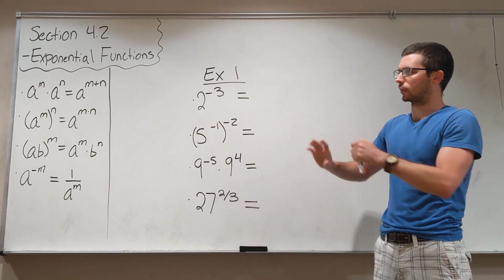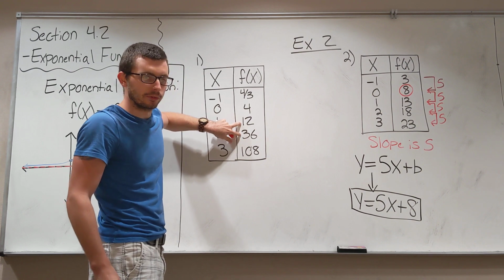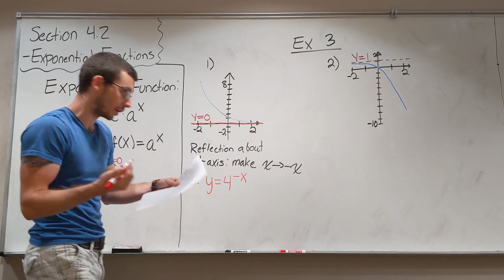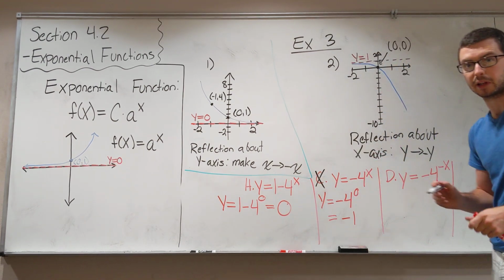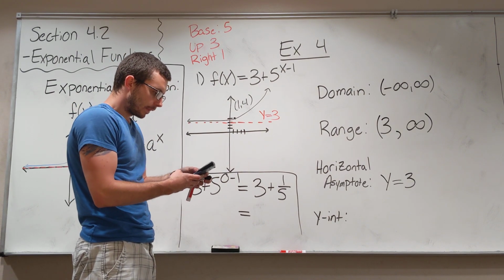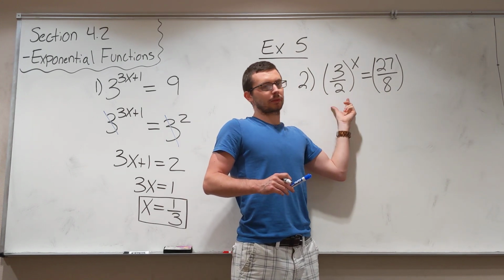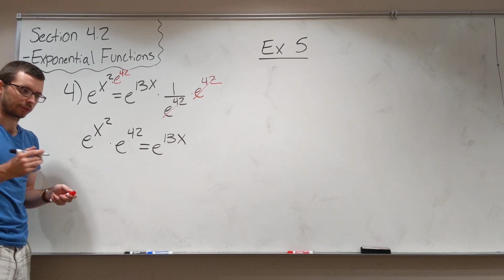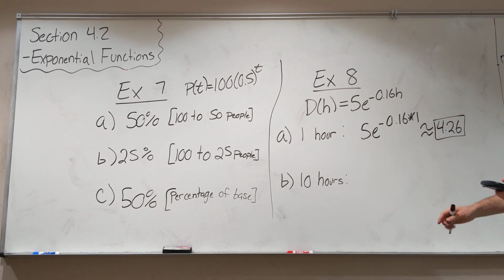Section 4.2 - Exponential Functions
Timestamps:
0:00 - Law of Exponents/Example 1
5:27 - Example 2
15:36 - Example 3
29:33 - Example 4 Problem 1
38:57 - Example 4 Problem 2
44:45 - Example 5
58:57 - Example 6
1:02:45 - Example 7
1:05:57 - Example 8